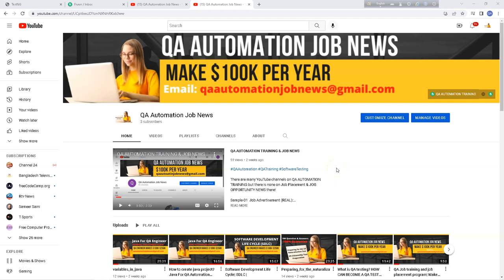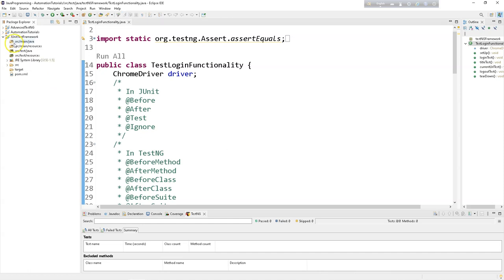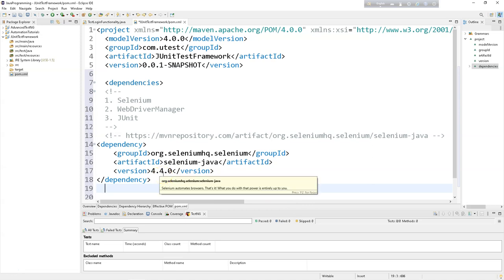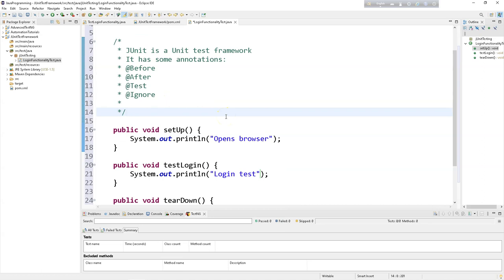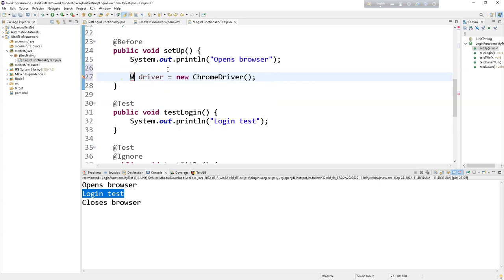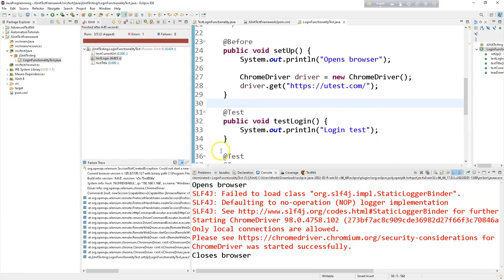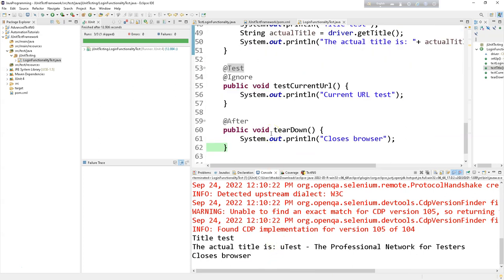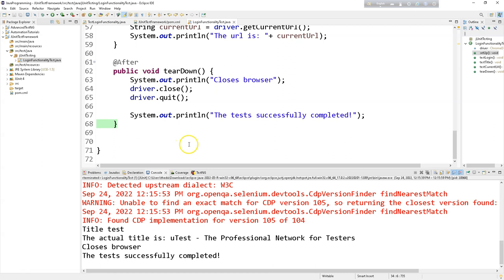JUNIT FRAME WORK| JUNIT TEST AUTOMATION FRAMEWORK UNDER 50 MINUTES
Working at Atlassian

Atlassian can hire people in any country where we have a legal entity. Assuming you have eligible working rights and a sufficient time zone overlap with your team, you can choose to work remotely or return to an office as they reopen (unless it’s necessary for your role to be performed in the office). Interviews and onboarding are conducted virtually, a part of being a distributed-first company.

As a Software Development Engineer in Test, you will develop and maintain software to test the Trello product. You should have a solid foundation in test architecture as well as in-depth knowledge of quality assurance. A candidate will drive automation test strategy and educate developers on the creation of acceptance test automation. Additionally, you will have opportunities to recommend improvements to existing tools and processes in order to improve quality, efficiency and speed of the team.

Responsibilities

Work with QA engineers, developers and project managers to design, develop and document an automation test strategy with well defined goals
Define, prioritize and create end-to-end automation for key scenarios
Create automation suites for acceptance criteria of product capabilities
Train developers and QA engineers in chosen test frameworks and best practices

More About You

4+ years professional experience in a software development team
2+ years of experience designing and building production-level web applications
Previous experience as an SDET and proficient in at least one of the following: JavaScript/TypeScript/ Node.js
Proficiency in any modern object-oriented programming language (e.g., Java, Scala, Python, Javascript, etc.)
Experience writing functional, unit, integration and acceptance tests
Fully understand and have worked on a team that has successfully implemented a process leveraging BDD
Experience working on team building a high-scale customer-facing web product
Great communication skills and can act as an advocate for testing processes and quality
Experience working with CI/CD pipelines - Bitbucket Pipelines
Value coaching, partnering and mentoring teammates

Our Perks & Benefits

To support you at work and play, our perks and benefits include ample time off, an annual education budget, paid volunteer days, and so much more.

About Atlassian

The world’s best teams work better together with Atlassian. From medicine and space travel, to disaster response and pizza deliveries, Atlassian software products help teams all over the planet. At Atlassian, we're motivated by a common goal: to unleash the potential of every team .

We believe that the unique contributions of all Atlassians create our success. To ensure that our products and culture continue to incorporate everyone's perspectives and experience, we never discriminate based on race, religion, national origin, gender identity or expression, sexual orientation, age, or marital, veteran, or disability status. All your information will be kept confidential according to EEO guidelines.

To learn more about our culture and hiring process, explore our Candidate Resource Hub .